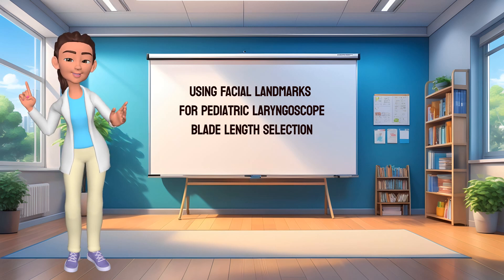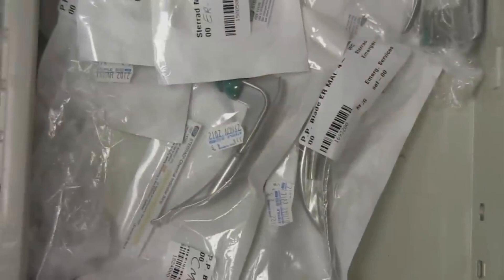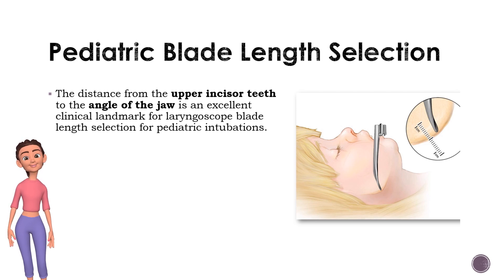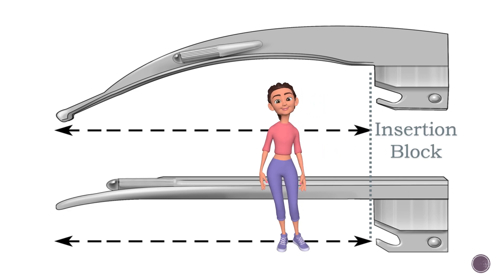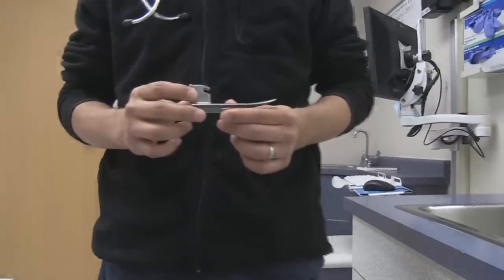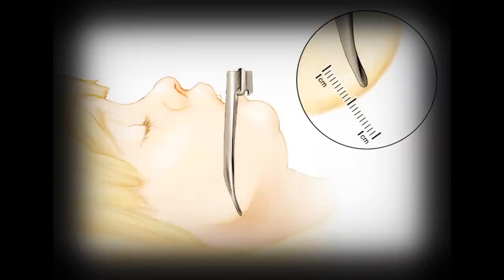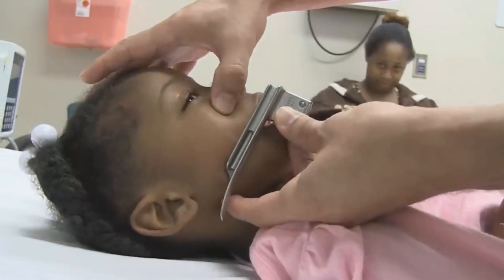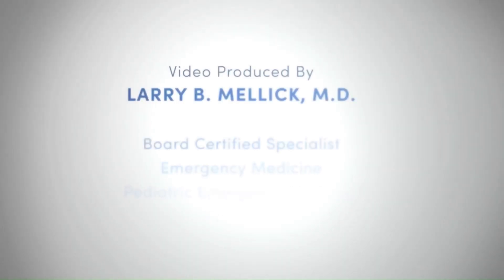Wait! What size pediatric laryngoscope blade?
In this video we present the basics of using facial landmarks for selecting the most correct pediatric laryngoscope blade length.